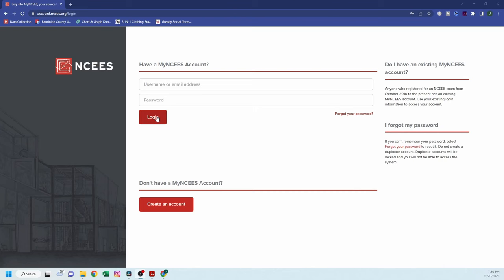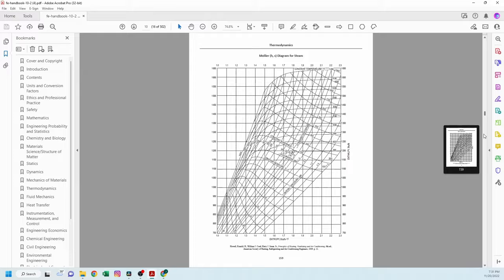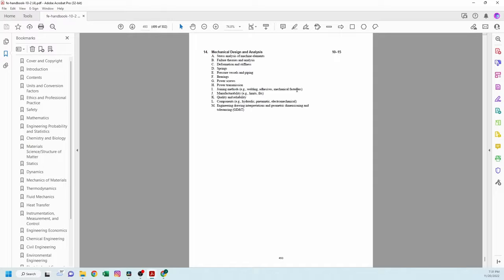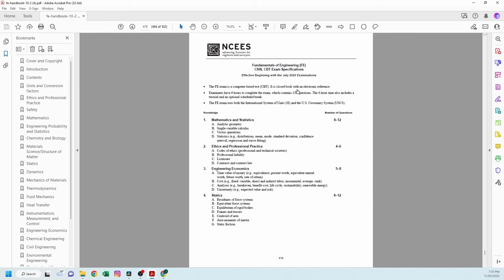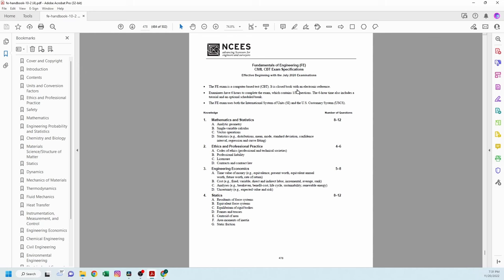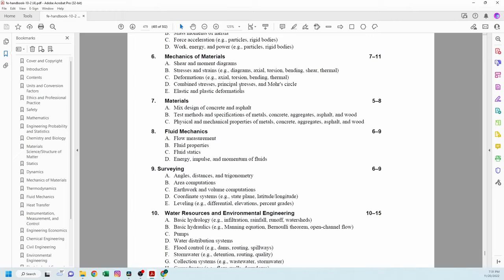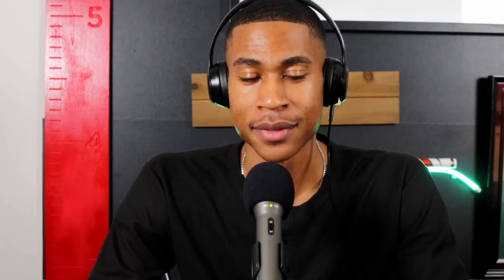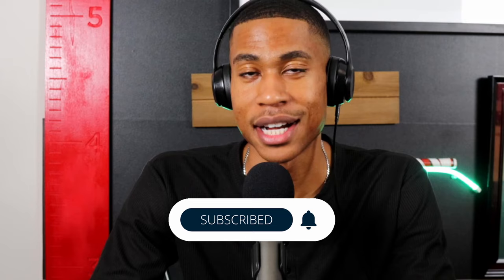ONE thing you MUST KNOW before taking the FE exam in 2023 & 2024!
Free Webinar: How to pass the Civil FE Exam in 60 days or less

Thank you so much for taking time to watch my content! I hope that you find it helpful. I have taken time to provide you with extra resources to help you in your journey listed above.